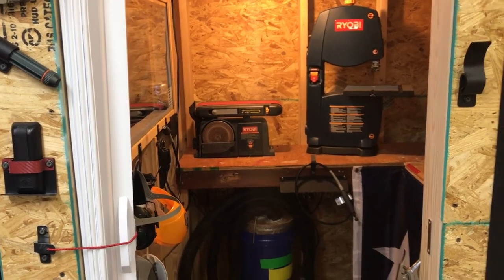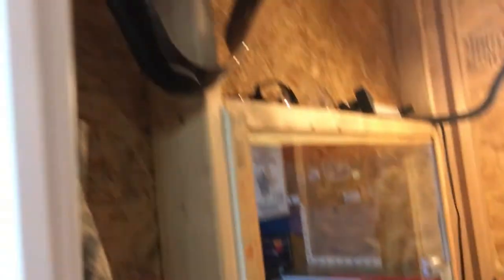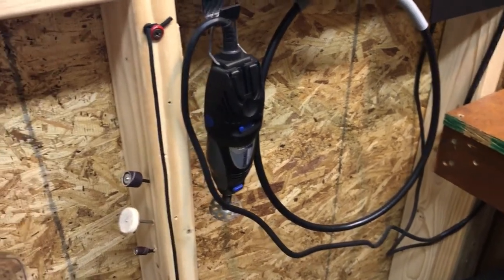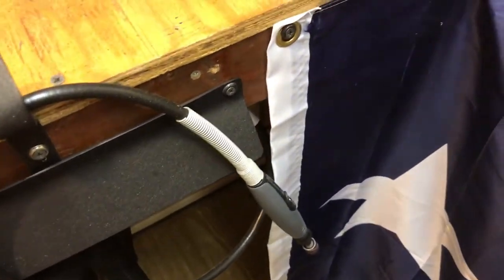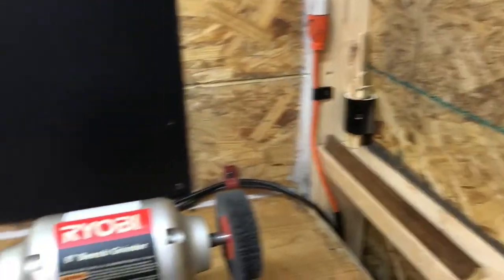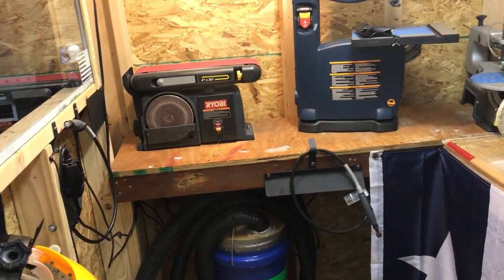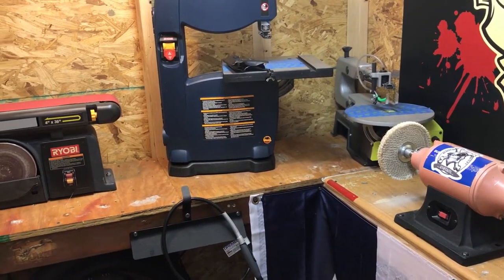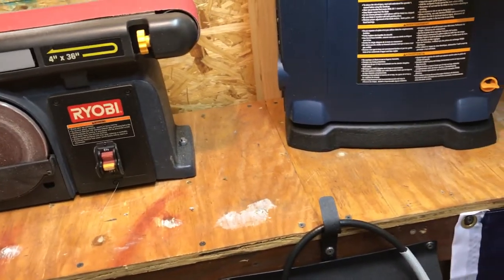Kydex Holster Quick Tip# 28 Dirty Room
Build your own or just use shower rods and shower curtains from your local Dollar Store.

Keep your tools close to avoid wasted time.

"don't burn yourself" you will!

Peace